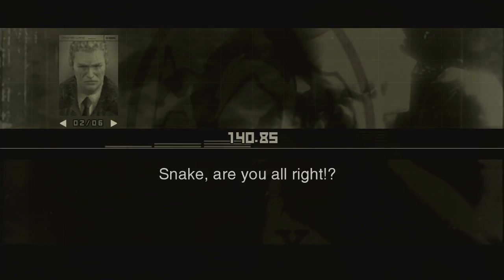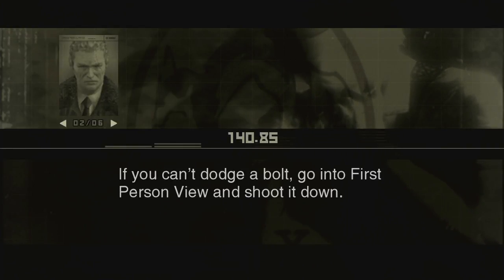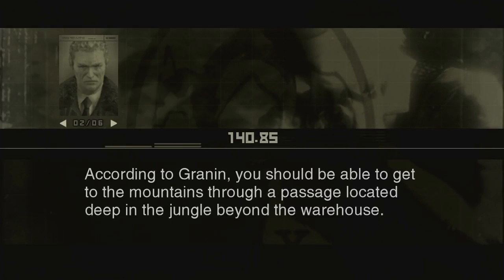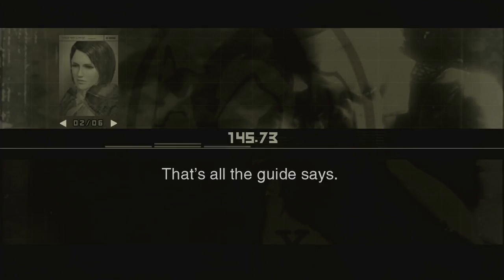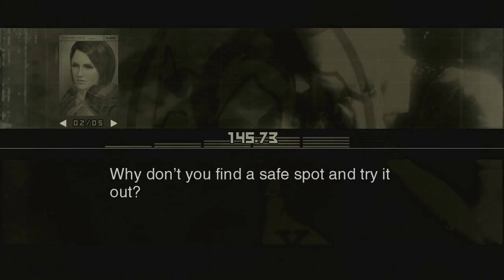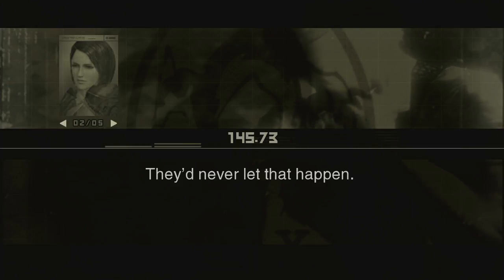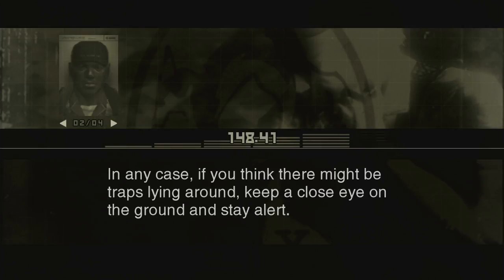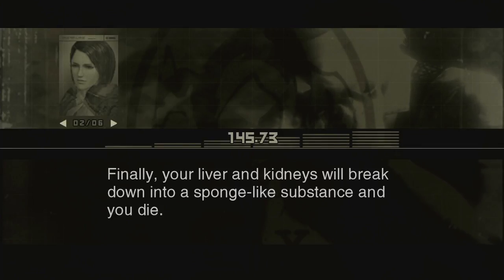Metal Gear Solid 3 Snake Eater Part 22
Just in time for (6 days before) Halloween, it's a decidedly non-frightening boss fight with The Fear. The only "scary" thing is how he looks like a cross between Bruce Campbell and the "australian shitposter" meme. The only difficult part of this fight is the game's gun mechanics being terrible. There's no reason for the gun to be lowered and taken off screen just because the firing button was let go of.